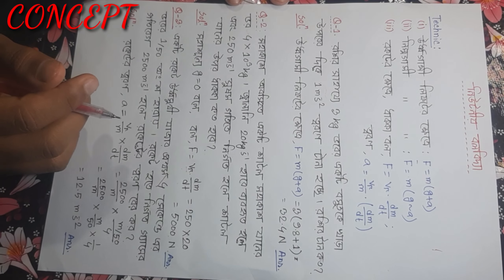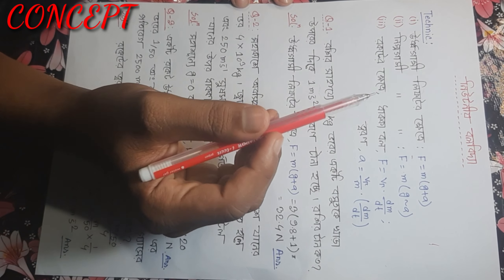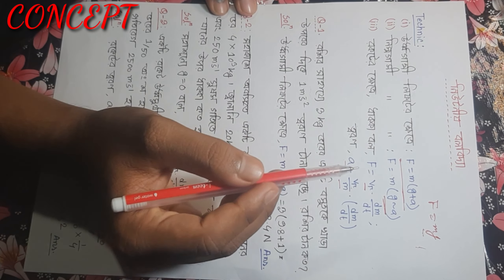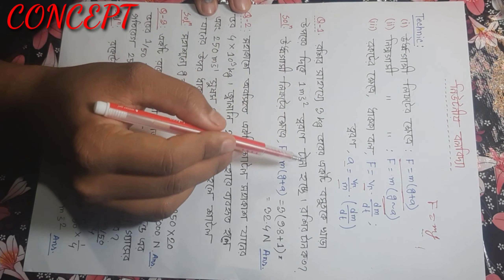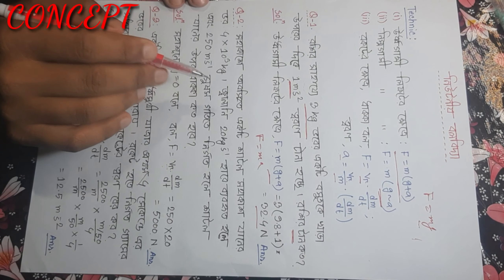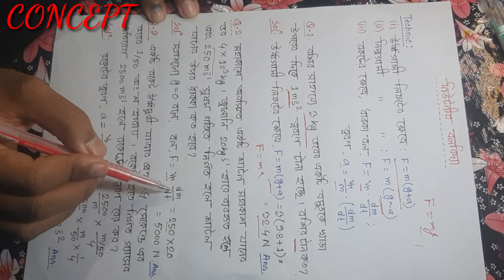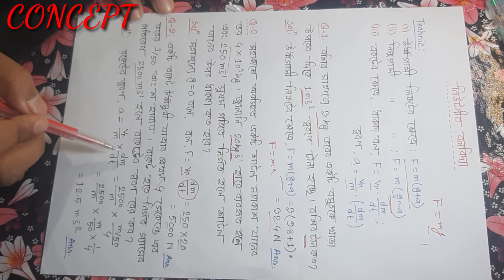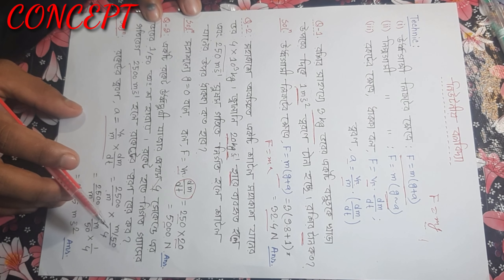রকেট ও লিফট সংক্রান্ত গানিতিক সমস্যা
পদার্থ বিজ্ঞান
HSC exam
SSC exam
varsity admission test